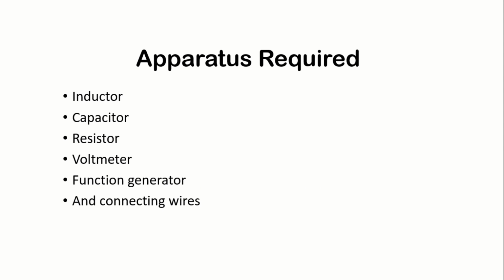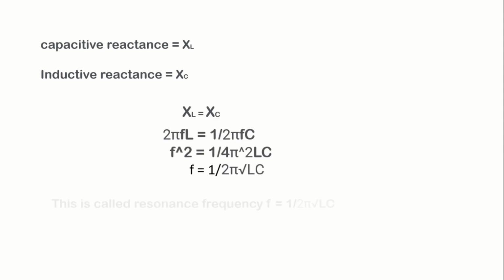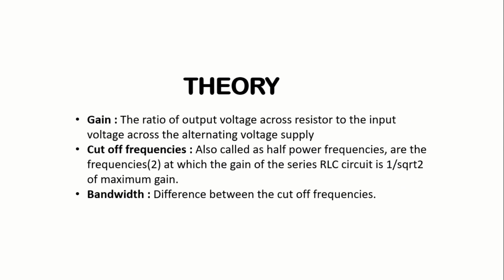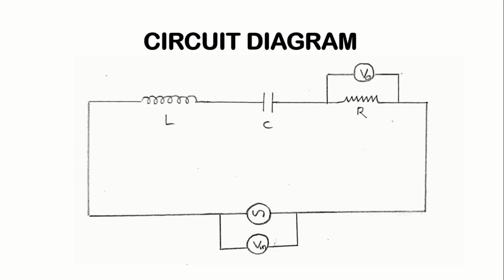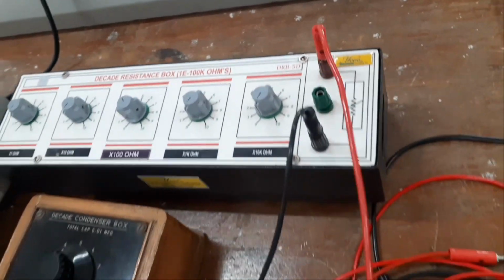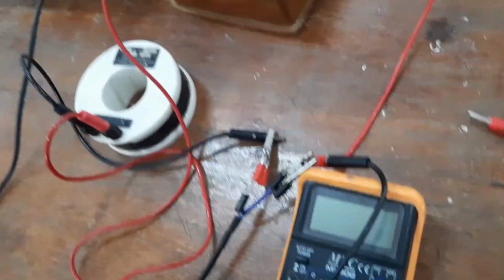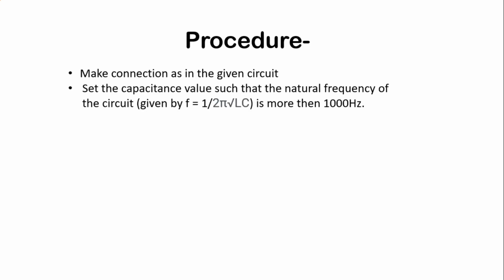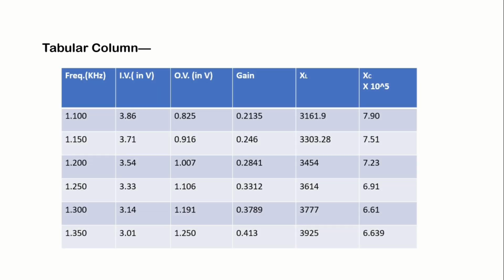Exp- 09 SERIES LCR CIRCUIT, Presneted By - Adith and Anil RIE Mysore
In our article about the types of circuit, we discussed the two major types of circuit connection: Series and Parallel.

From the article, we understood that a series circuit is one in which the current remains the same along with each element. With this context, let us discuss the LCR circuit and its analysis in detail. An LCR circuit, also known as a resonant circuit, tuned circuit, or an RLC circuit, is an electrical circuit consisting of an inductor (L), capacitor (C) and resistor (R) connected in series or parallel. The LCR circuit analysis can be understood better in terms of phasors. A phasor is a rotating quantity.